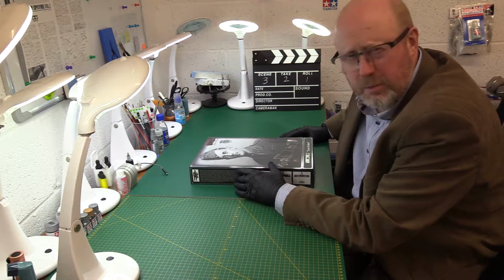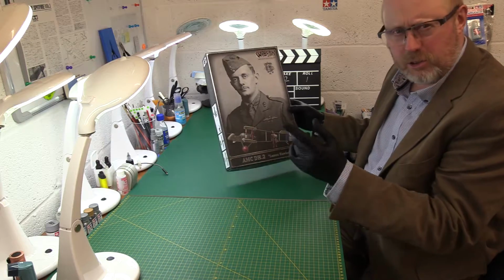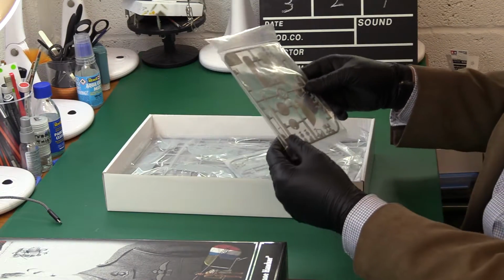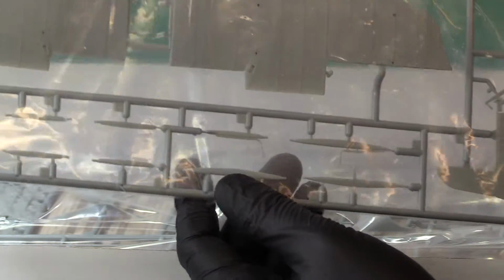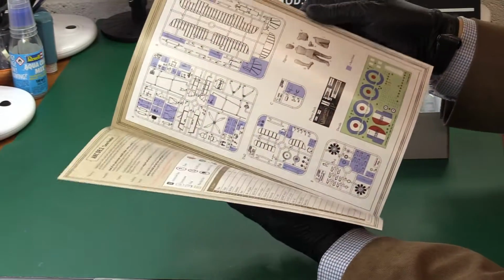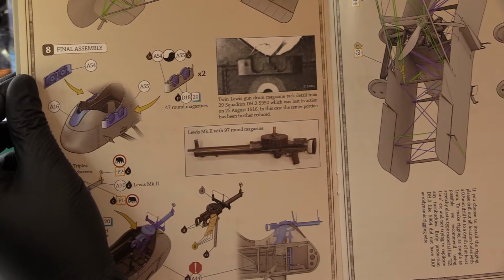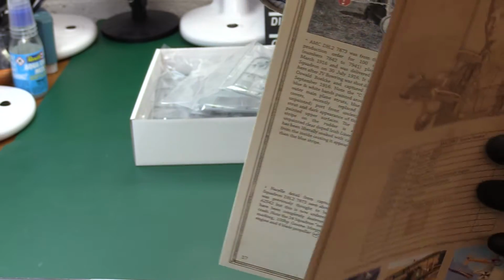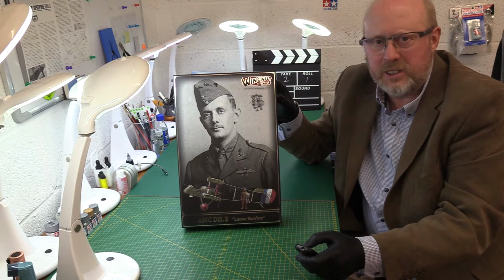Wingnut Wings Lanoe Hawker DH2 1/32 Model Kit Review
Review of the WnW DH2 of British ace Lanoe Hawker...

Please note slight correction regarding my comments about Hawker in 'The Blue Max' movie I refered to, as it was in fact 'The Red Baron' Movie
which featured the Red Baron's fascination with Hawker and shows the aftermath of his crash and the retrieval of his Lewis machine gun as a trophy, (albeit an error as the crashed plane shown in the film in an SE5A).